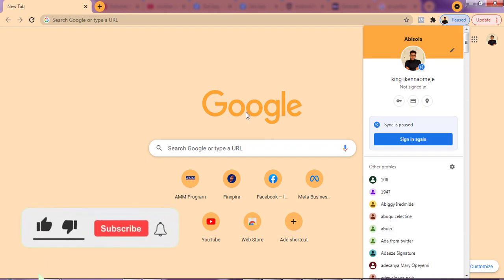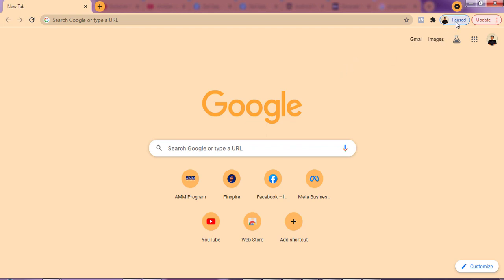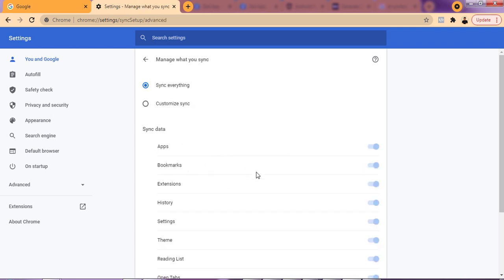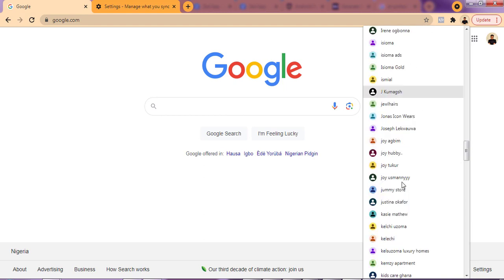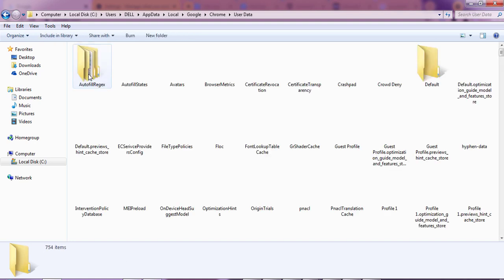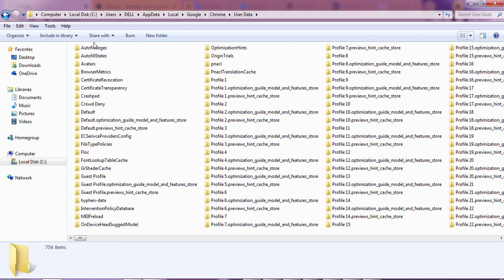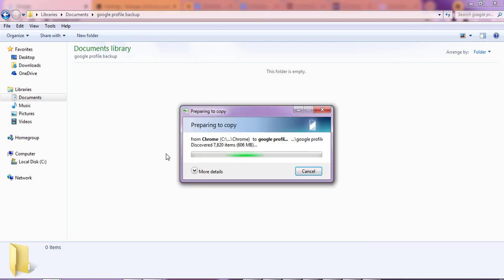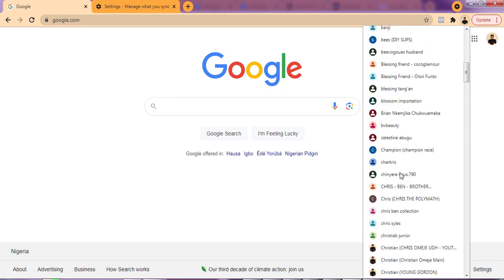How to Backup All Chrome Data | Export All Bookmarks, Passwords, Settings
Backup All Chrome Data, Bookmarks, Passwords, Settings

🚀 In today's video, i've got a must-know tutorial for you on safeguarding all your Chrome data.

Whether it's bookmarks, passwords, or settings, ive got you covered!

Let's dive in and ensure your digital world stays protected.